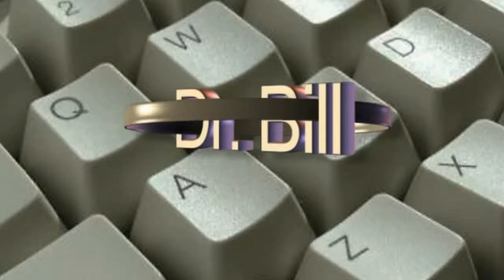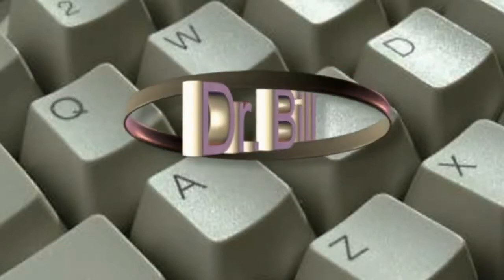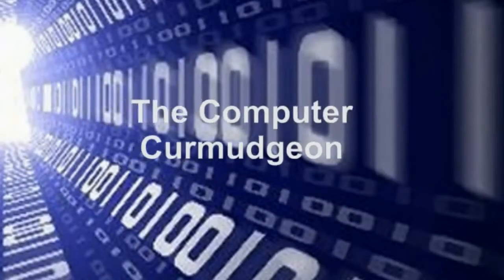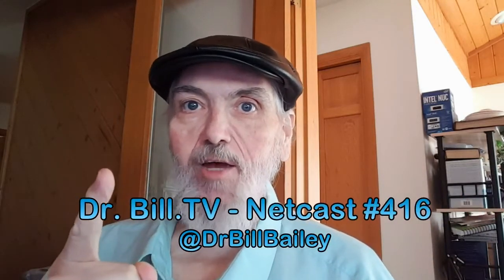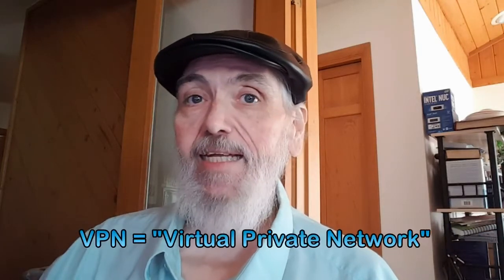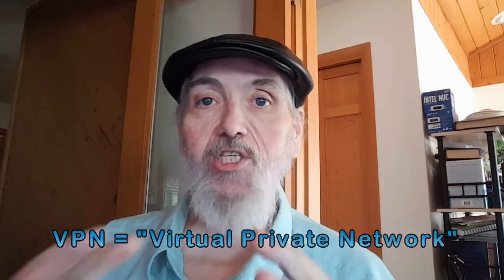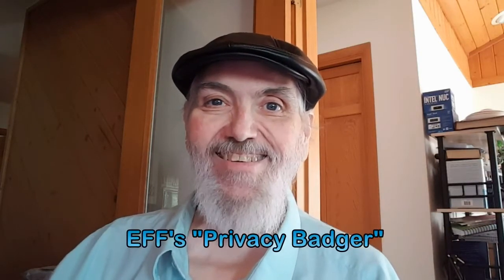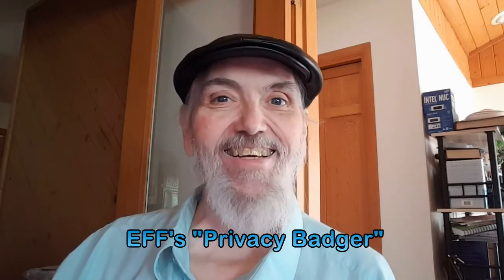Dr. Bill.TV #416 - "The Privacy and Security Edition!"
Dr. Bill discusses protecting your privacy and security on-line with VPN, and uBlock Origin, a Plug-in for Chrome, a blocker that can load and enforce filters, then, the Chrome Plug-in from the EFF called 'Privacy Badger' that blocks spying ads trackers.